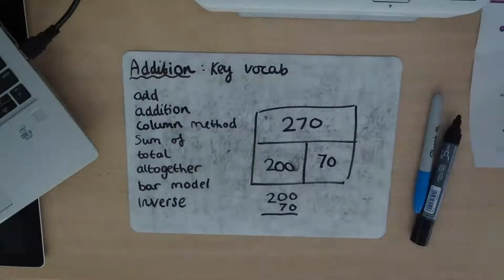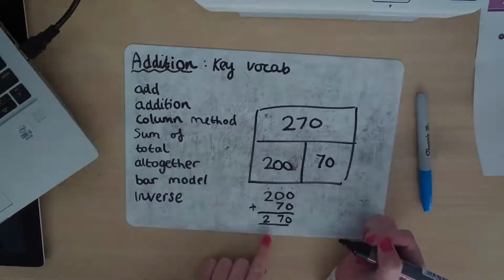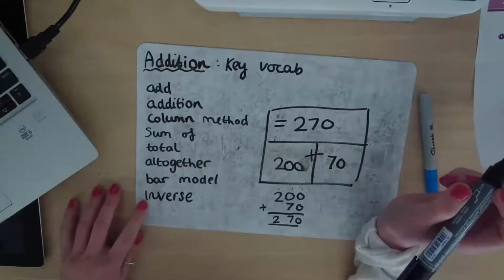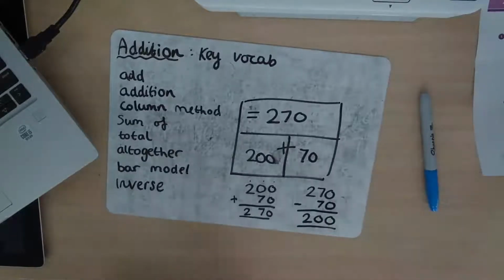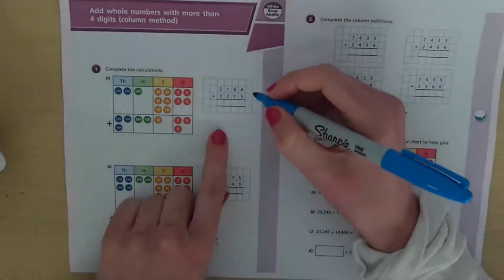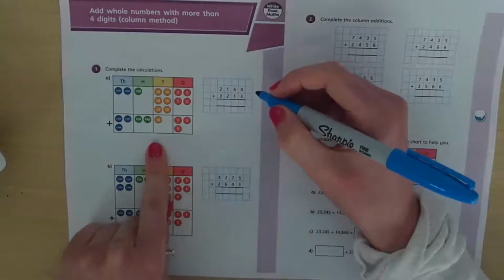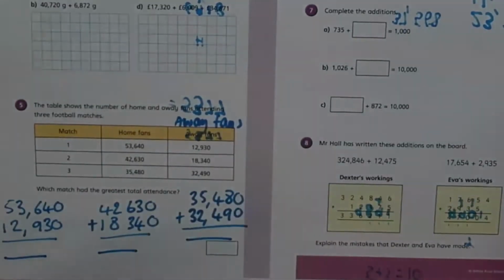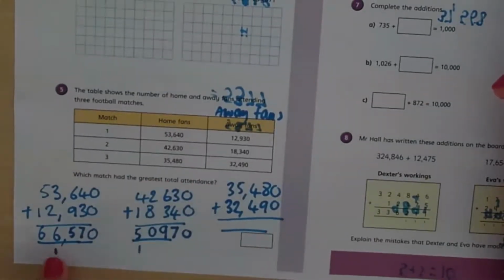Tutorial 7: Addition